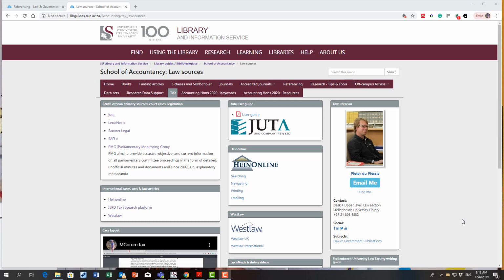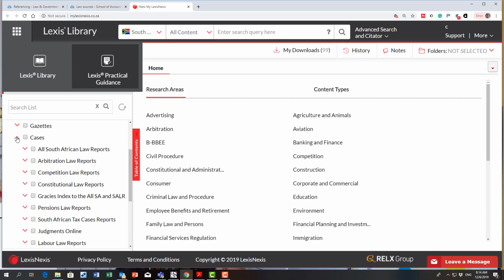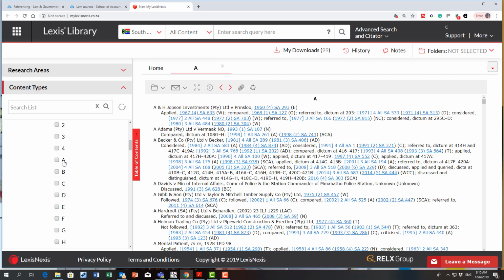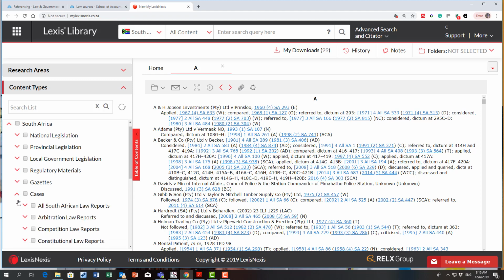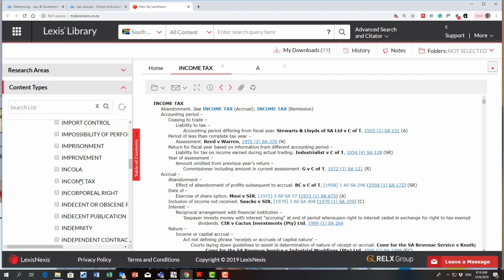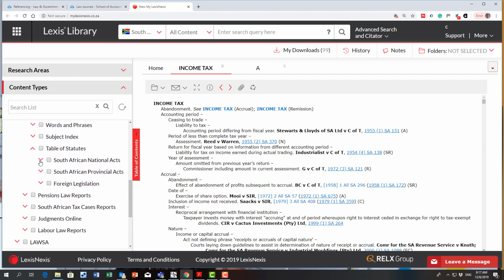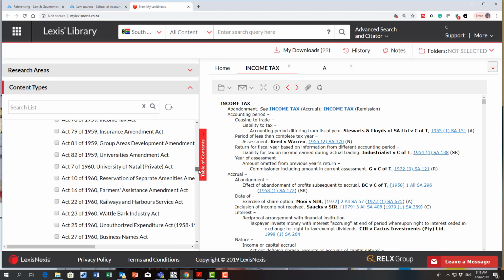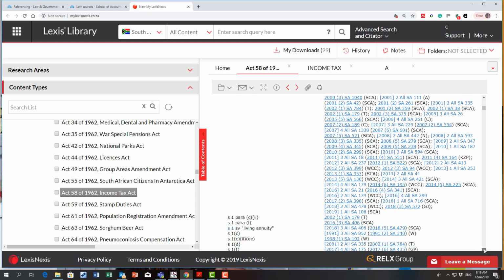Index and noter up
LexisNexis
South Africa Court cases
South Africa statutes
South Africa legislation